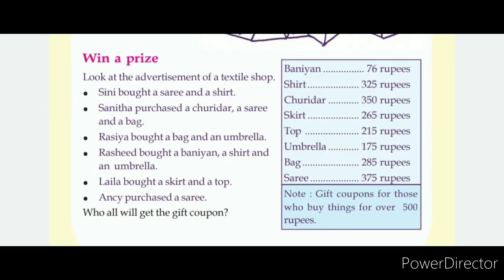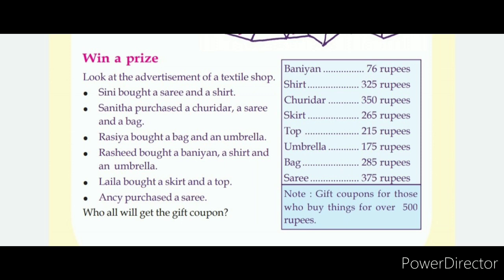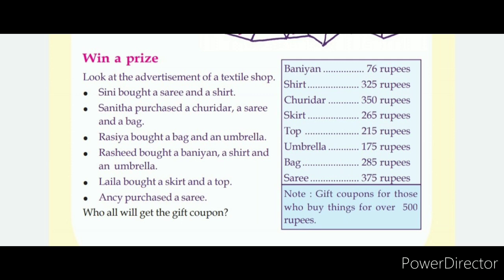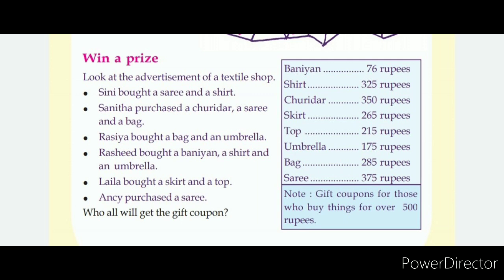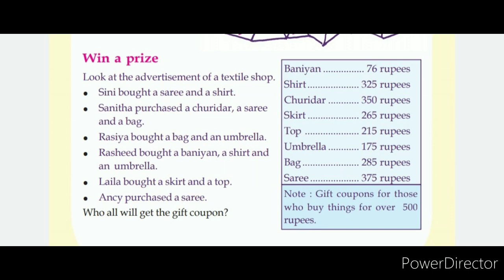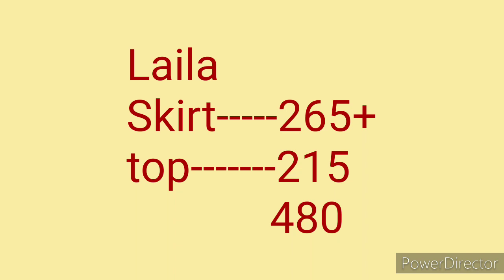First bell online class std3 Maths# Wins Prize#textbook activity#unit2